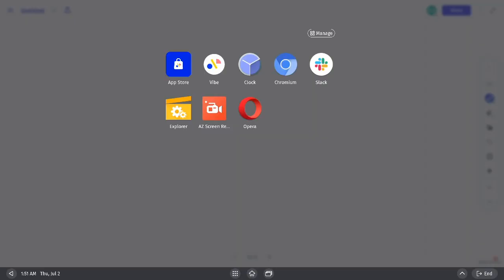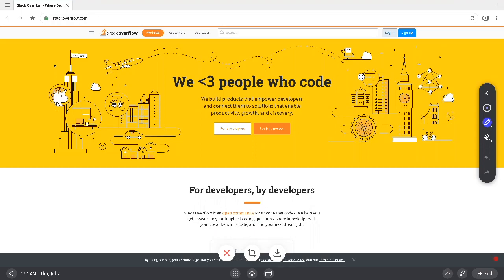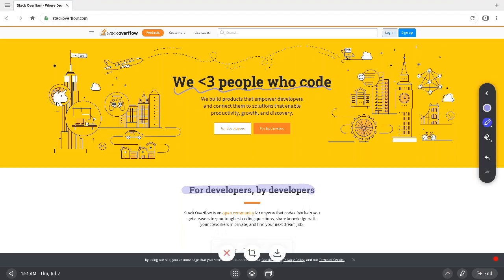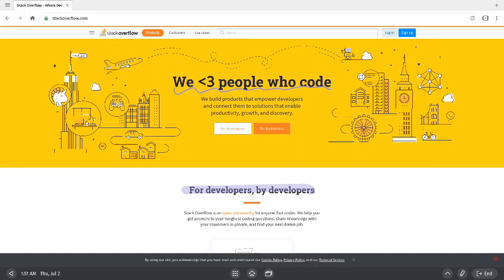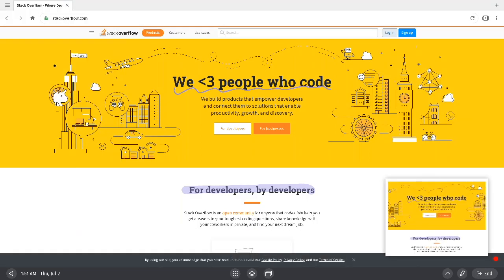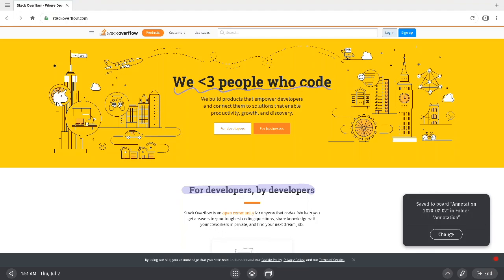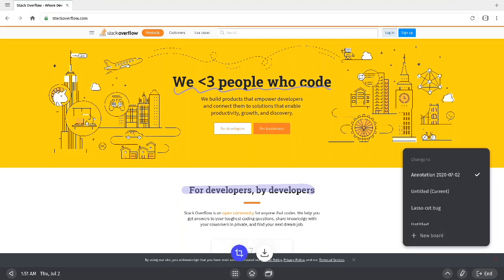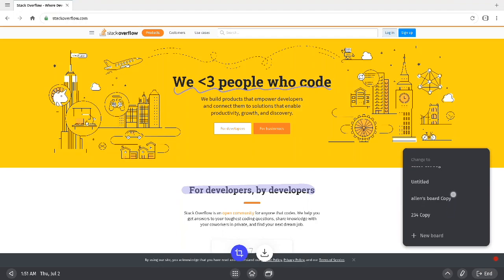How To: Third-Party App Annotation| Original Vibe Board 55" only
Find everything you need to know about annotating over your screen when using a third-party app.